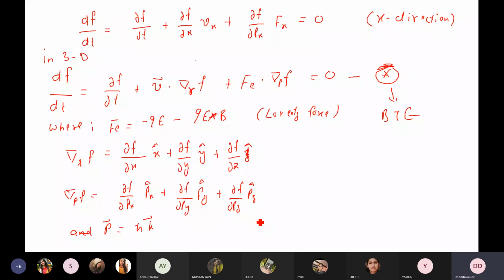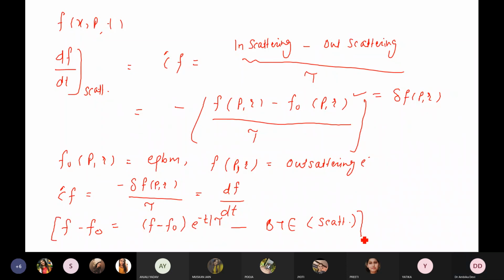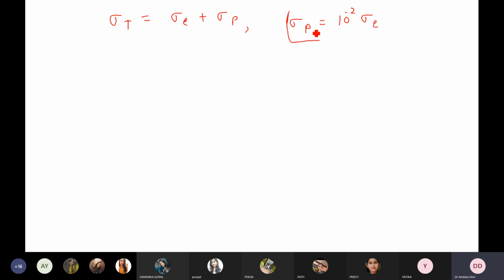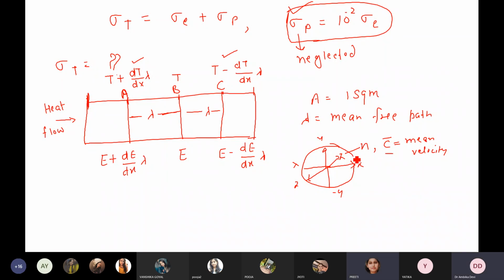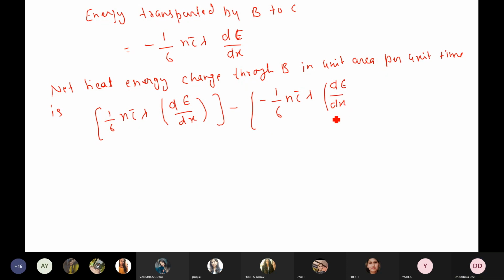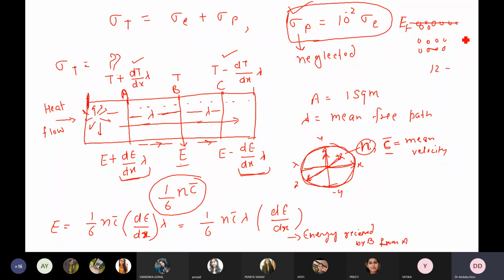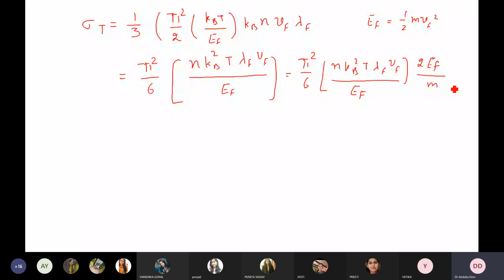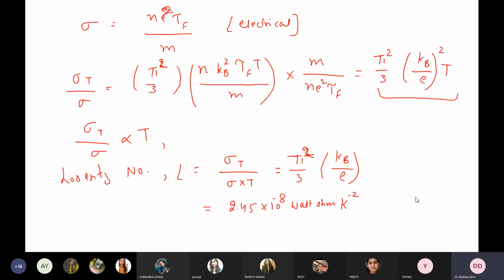CMP_Transport Properties_ Lect 4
Thermal Conductivity of Metals